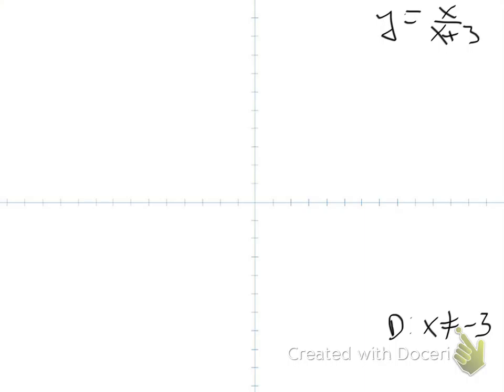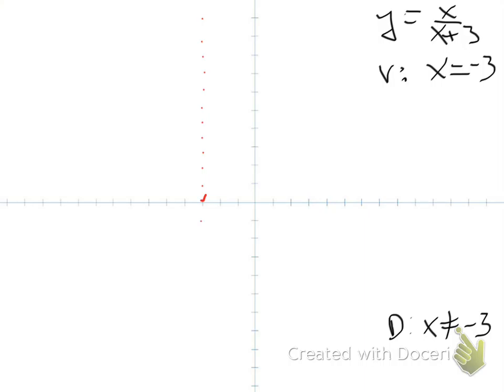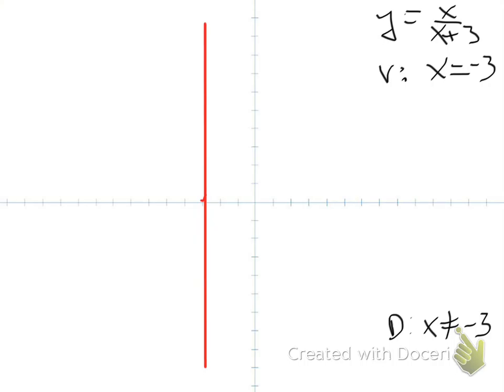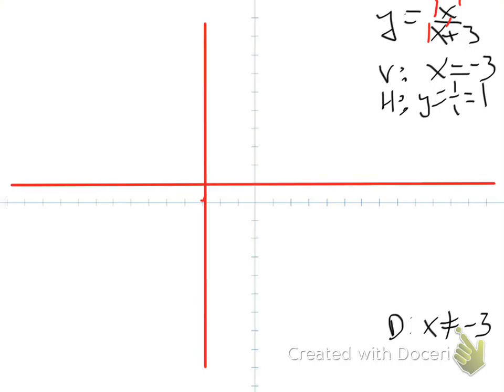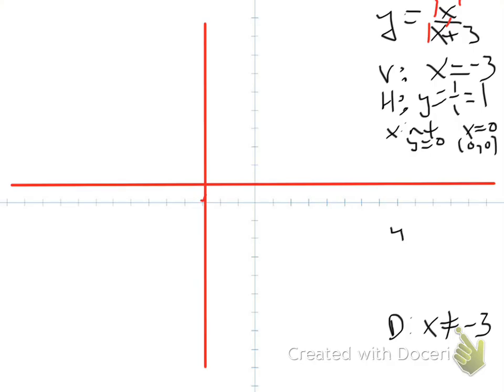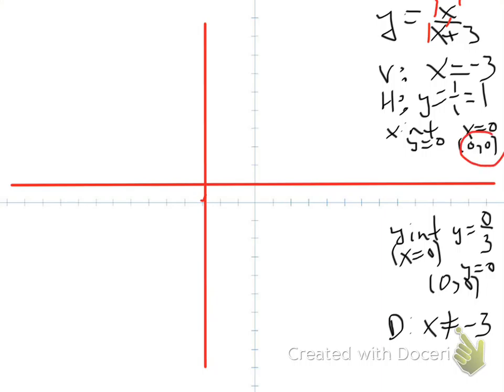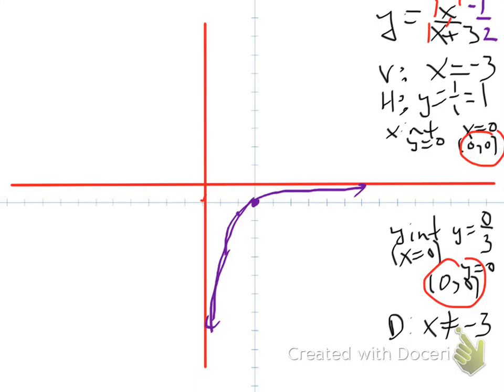Ch 8 Test Corrections PAP Alg2 Q1